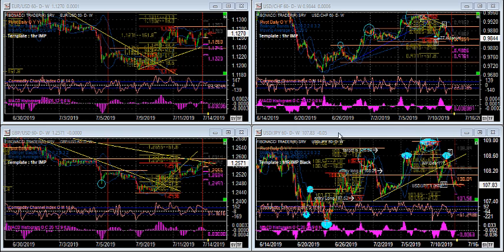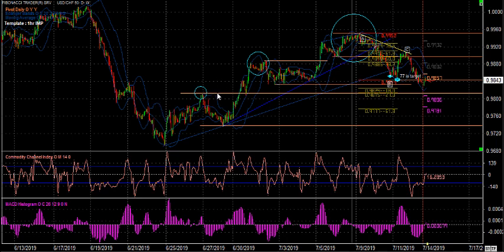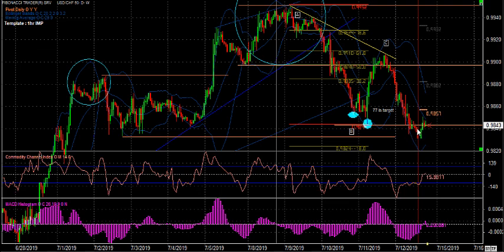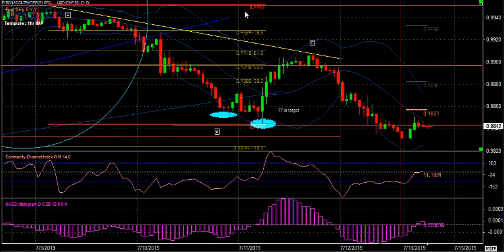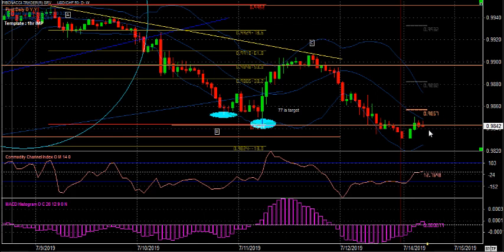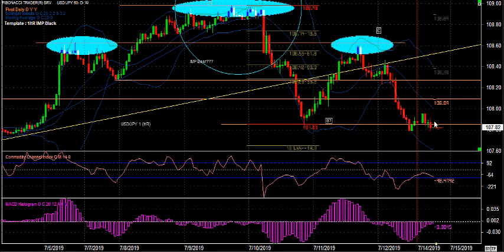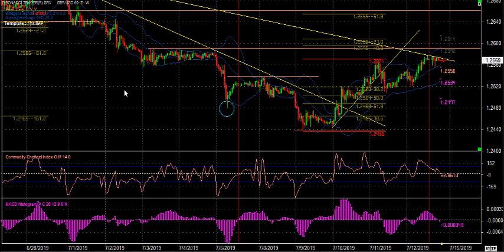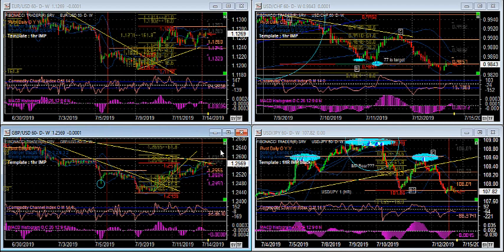Weekend Update Video July 14 possible trade setups for the coming week